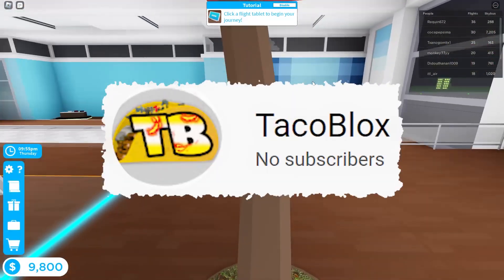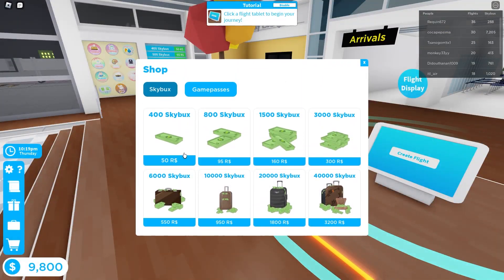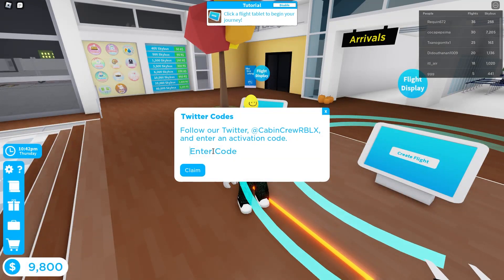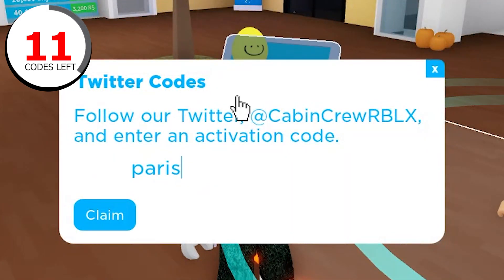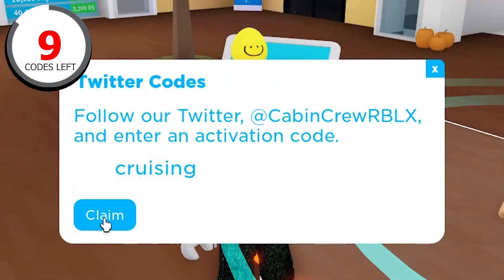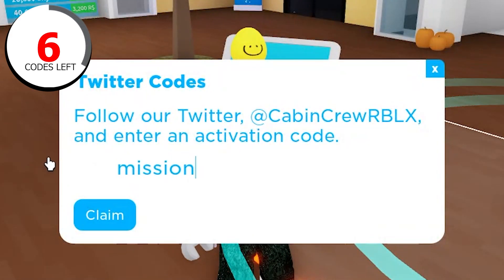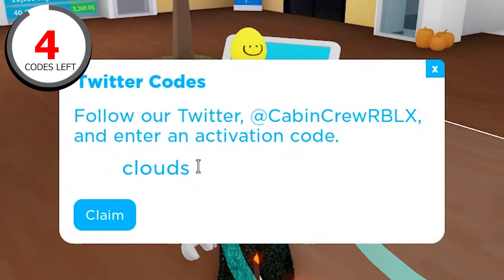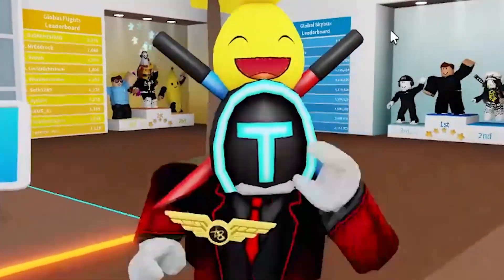(2022) CABIN CREW SIMULATOR CODES *FREE CASH* ALL NEW SECRET OP ROBLOX CABIN CREW SIMULATOR CODES!